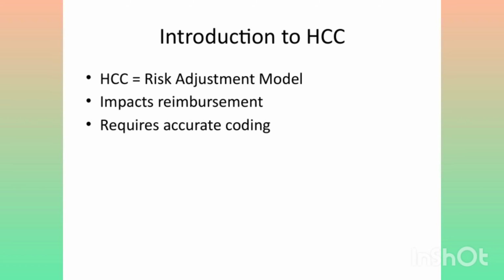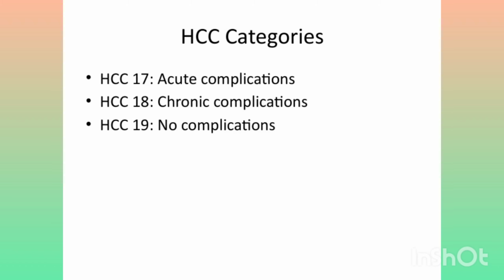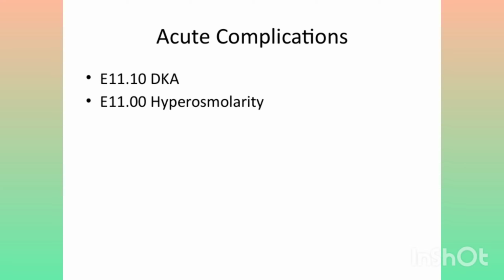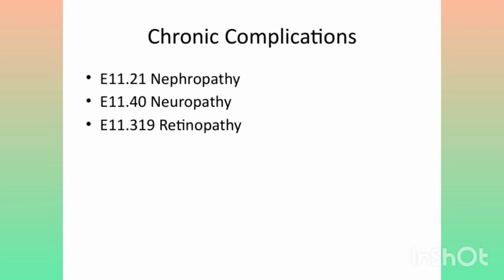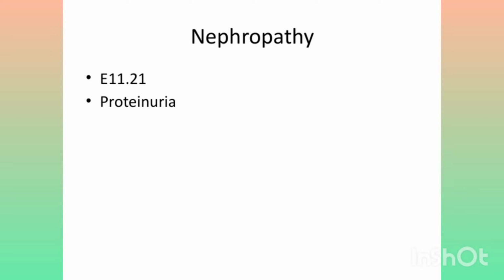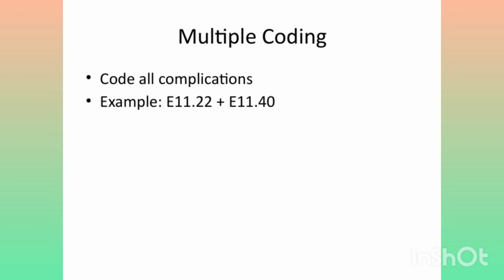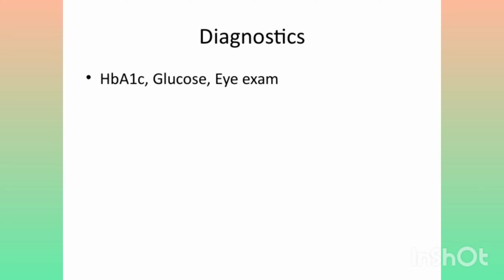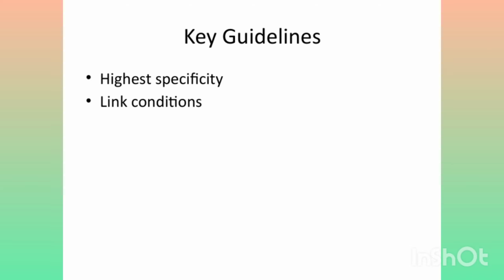Hi all uploaded Diabetes and its complications.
Diabetes and complication
visu online training
visu medical coding training